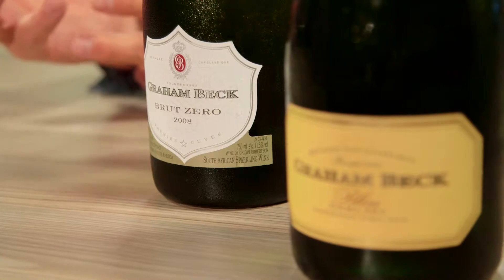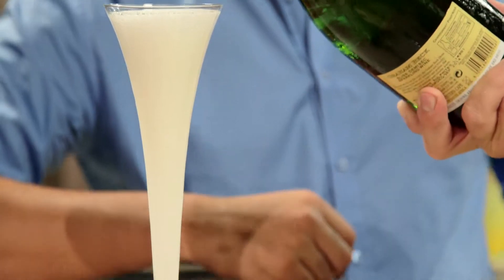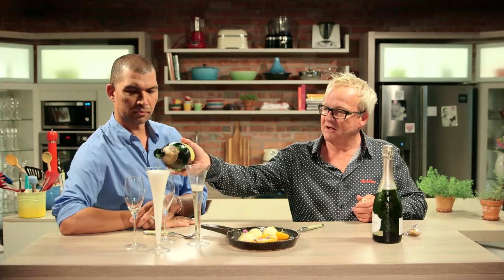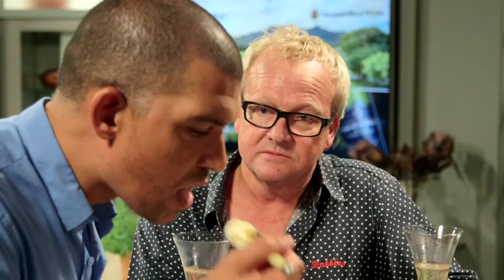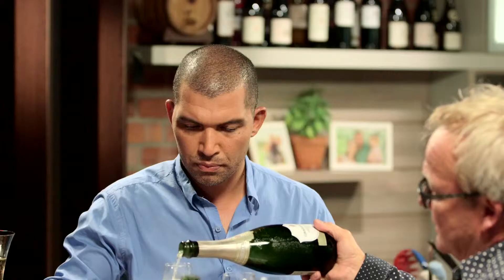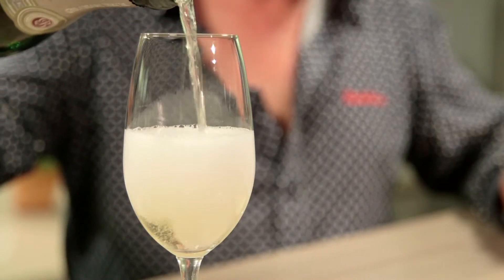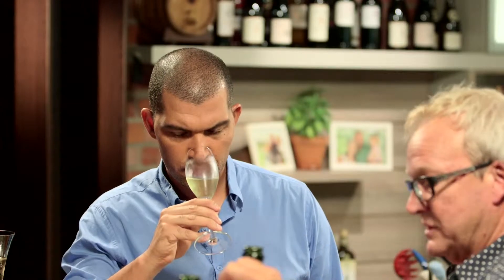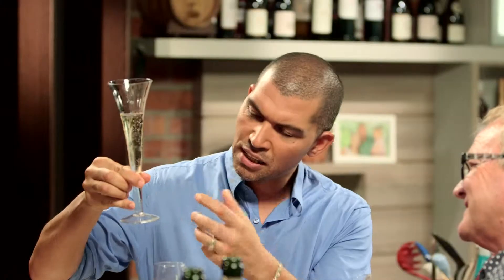SL S02 E07 Wine